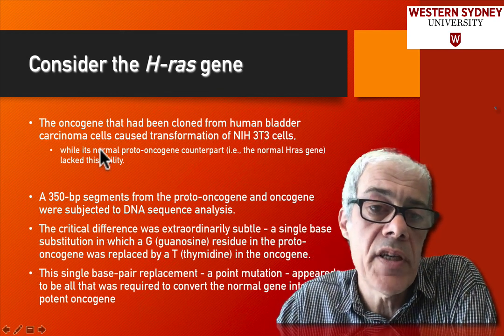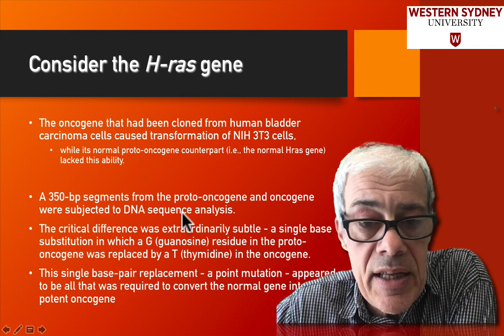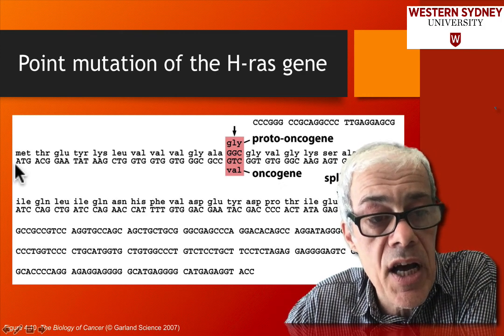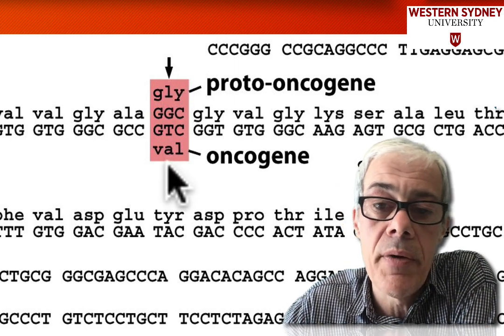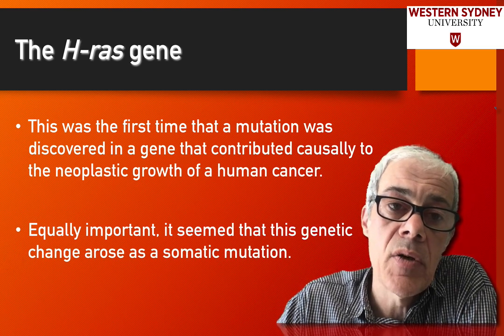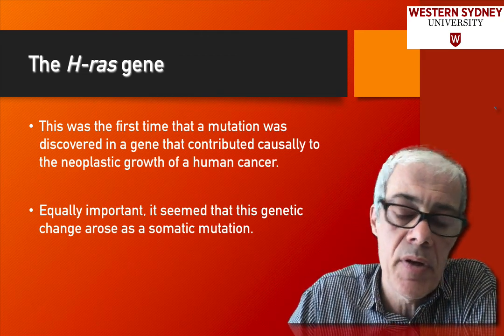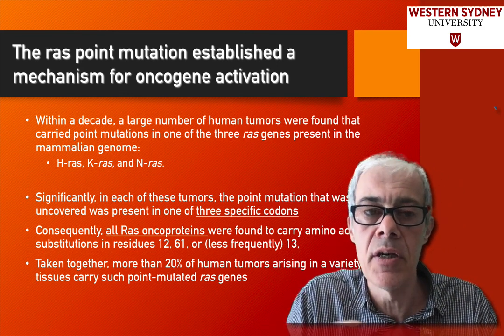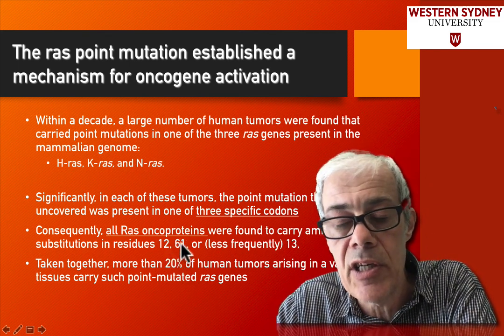2.4 Discovery of the H-ras gene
Consider the H-ras gene
The oncogene that had been cloned from human bladder carcinoma cells caused transformation of NIH 3T3 cells,
while its normal proto-oncogene counterpart (i.e., the normal Hras gene) lacked this ability.

A 350-bp segments from the proto-oncogene and oncogene were subjected to DNA sequence analysis.
The critical difference was extraordinarily subtle - a single base substitution in which a G (guanosine) residue in the proto-oncogene was replaced by a T (thymidine) in the oncogene.

This single base-pair replacement - a point mutation - appeared to be all that was required to convert the normal gene into a potent oncogene

Point mutation of the H-ras gene
This was the first time that a mutation was discovered in a gene that contributed causally to the neoplastic growth of a human cancer.

Equally important, it seemed that this genetic change arose as a somatic mutation.
The ras point mutation established a mechanism for oncogene activation

Within a decade, a large number of human tumors were found that carried point mutations in one of the three ras genes present in the mammalian genome:
H-ras, K-ras, and N-ras.

Significantly, in each of these tumors, the point mutation that was uncovered was present in one of three specific codons
Consequently, all Ras oncoproteins were found to carry amino acid substitutions in residues 12, 61, or (less frequently) 13,

Taken together, more than 20% of human tumors arising in a variety of tissues carry such point-mutated ras genes